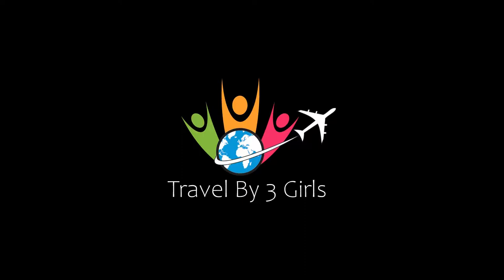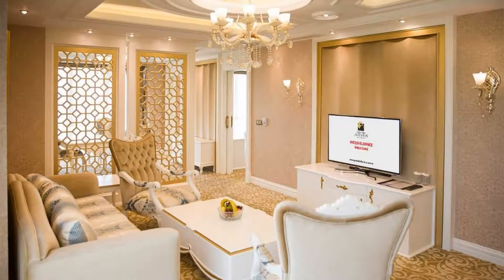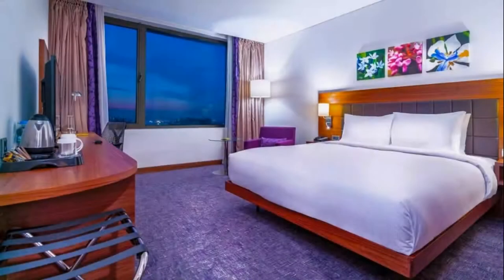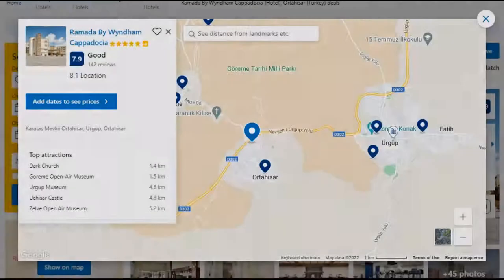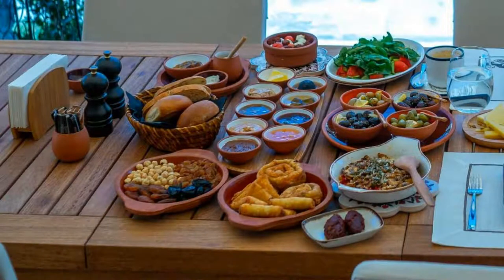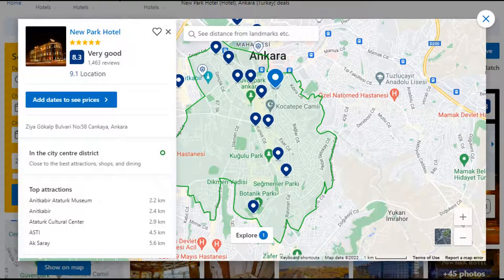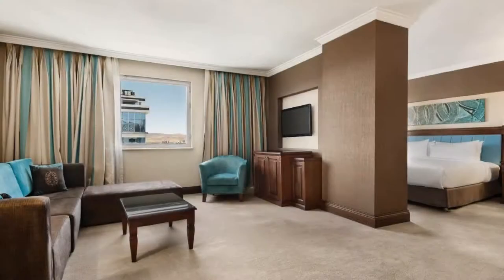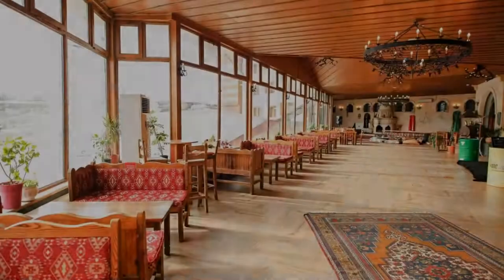Top 10 Recommended Hotels In Central Anatolia Region | Best 5 Star Hotels In Central Anatolia Region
Top 10 Recommended Hotels In Central Anatolia Region | Top 10 Best 5 Star Hotels In Central Anatolia Region

Queries Solved:
1) Top 10 Recommended Hotels In Central Anatolia Region
2) Top 10 Hotels In Central Anatolia Region
3) Top Ten Hotels In Central Anatolia Region
4) Top 10 Romantic Hotels In Central Anatolia Region
5) 10 Best Hotels For Couples In Central Anatolia Region
6) Hotels In Central Anatolia Region
7) Best Hotels In Central Anatolia Region
8) Top 10 5 Star Hotels In Central Anatolia Region
9) Best 5 Star Hotels In Central Anatolia Region
10) 5 Star Hotels In Central Anatolia Region
11) Top 10 Luxury Hotels In Central Anatolia Region
12) Luxury Hotel In Central Anatolia Region
13) Luxury Hotels In Central Anatolia Region
14) Luxury Stay In Central Anatolia Region

Track Title: Fiesta de la Vida
Artist: Aaron Kenny